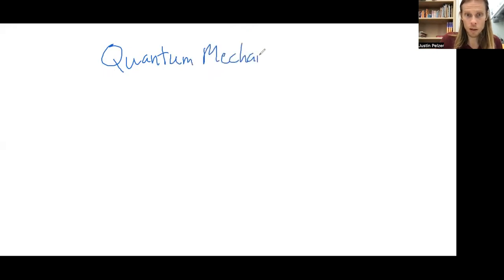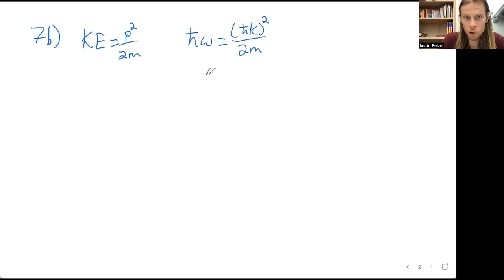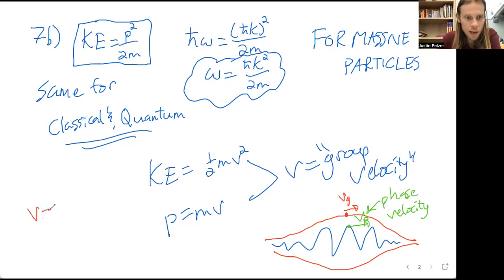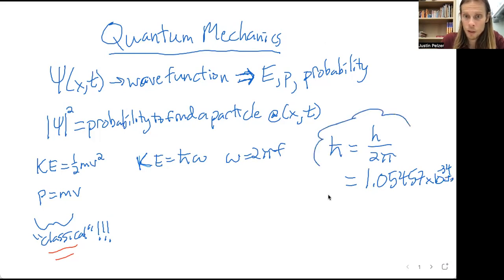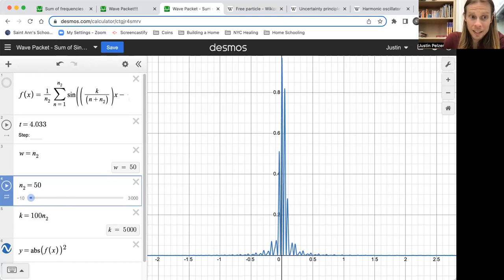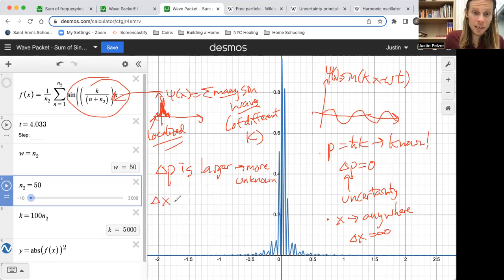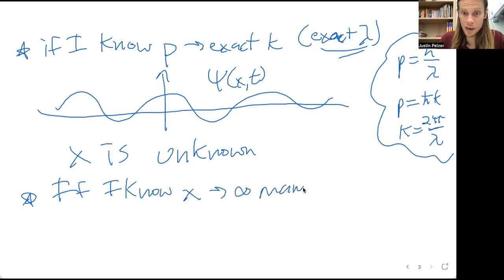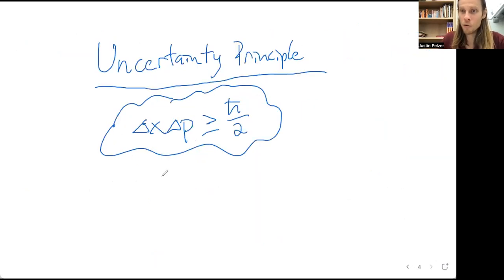Intro to Wave Functions